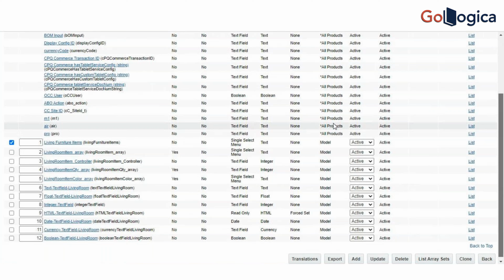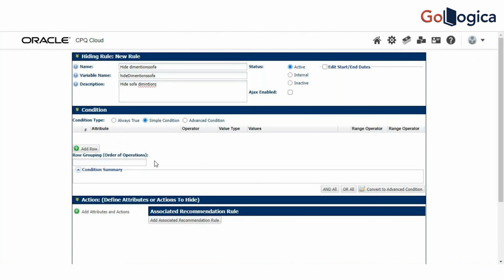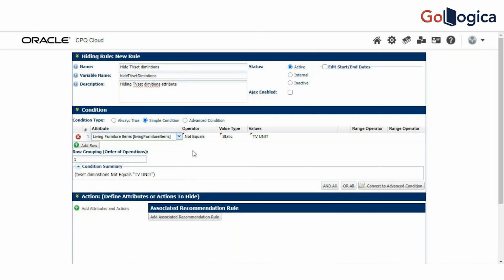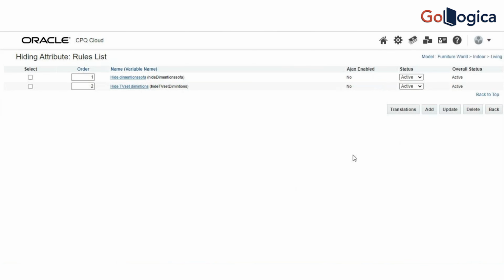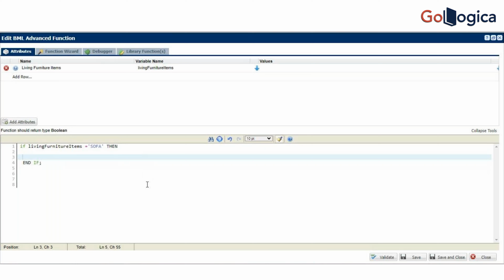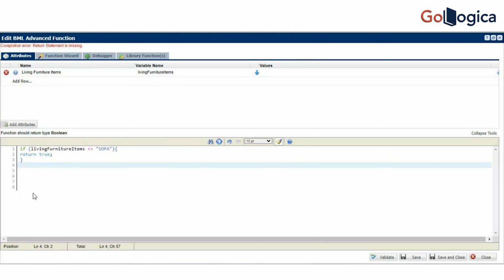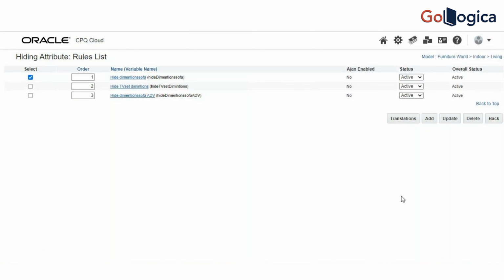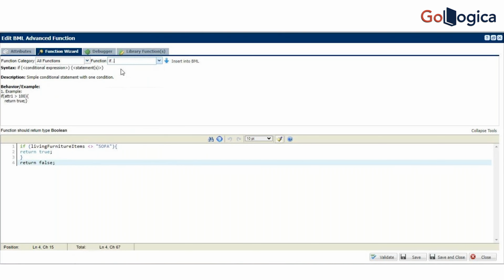How to create Model Attribute Dimension in Oracle CPQ | GoLogica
Oracle CPQ BML Demo Session || Oracle CPQ BML Training || Oracle Full Course || GoLogica || GoLogica Oracle CPQ BML training

Opening the Magic of Oracle CPQ BML Join Us Now for Our Demo Session!
🌐 Dive into the world of Oracle CPQ BML with our exclusive demo session!
Explore the power of Business Markup Language (BML) and witness its impact on Configure, Price, and  Quote solutions. Don't miss this opportunity—register now for a firsthand experience! 🚀💼

👍 Enroll for GoLogica Oracle CPQ training

📕 3 Ways CPQ Drives Peak Sales Performance What is CPQ?

About GoLogica Welcome to GoLogica Technologies Pvt Ltd., we are an online training providers. We provide online training to individuals who wish to take training on different abilities. We have the best coachers who are experienced facing real time scenarios and are professional in their field. By opting any of your desired course you can learn and master it, The training ensures that you are ready for to face the scenarios in the industry and as we respect your time and money all the advance versions of your course will be covered.